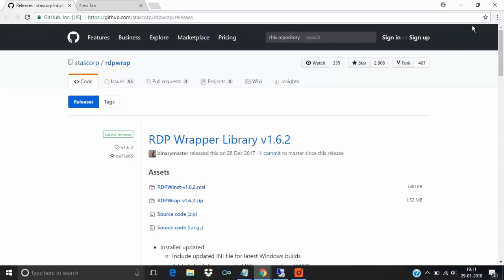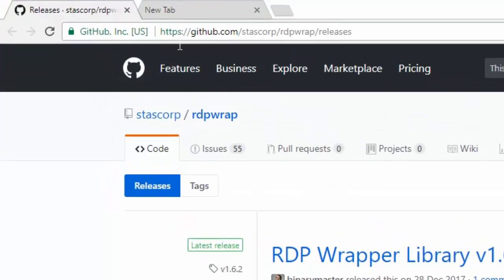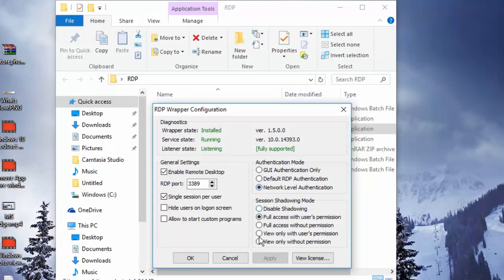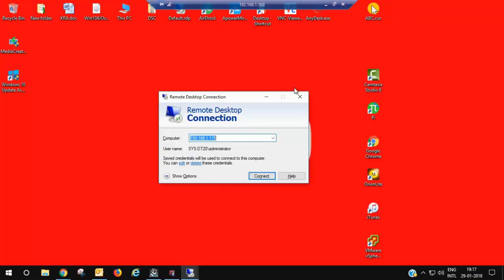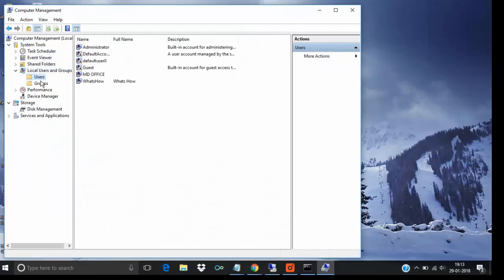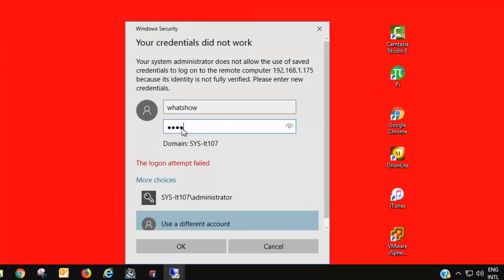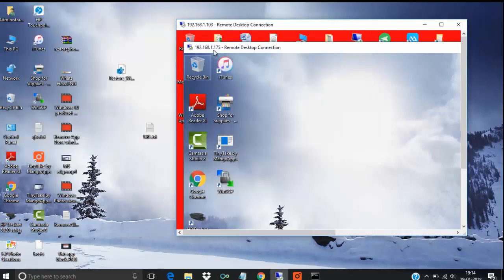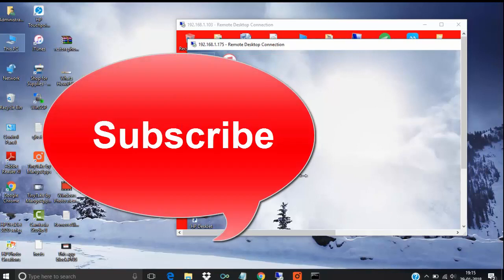Allow Multiple Remote Desktop Session - Windows 10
Hello Friends,

This tutorial will show you how you can enable multiple remote  desktop connection for single PC from different users.

1:- to enable multiple remote desktop   is easy download RDP
wrapper Library V 1.6.

Go to :- stascorp- rdpwrap- releases

2: Extract it & Run Batch file (Run As Administrator)

3: Once successful run batch file run RDPConfir.exe (Run As
Administrator)

It will Shoe you as below:-

Wrapper State: Installed
 Service State: Running
 Listener State: Listening  [Fully Supported] Click Apply then OK